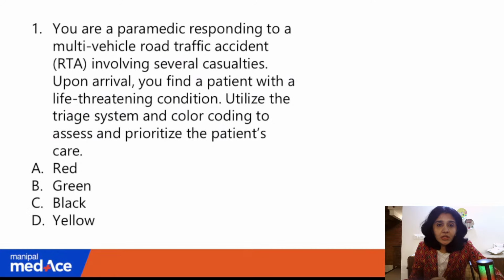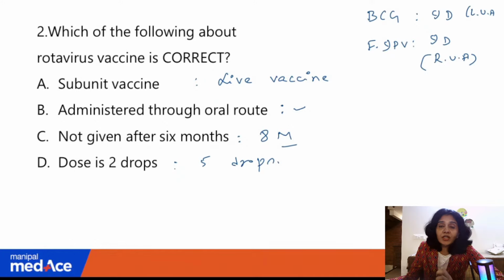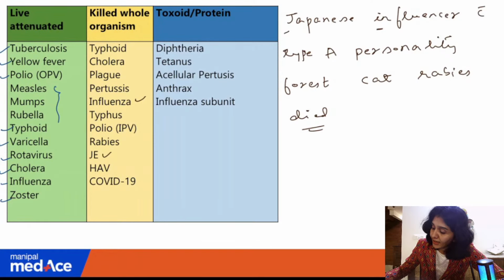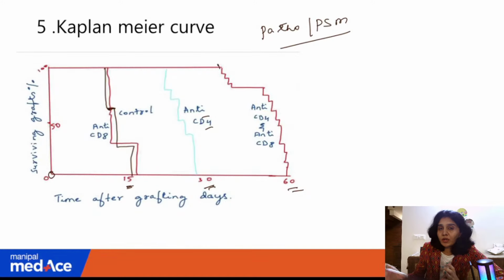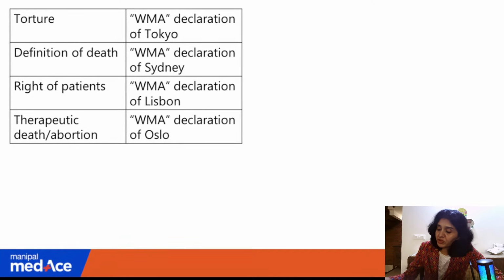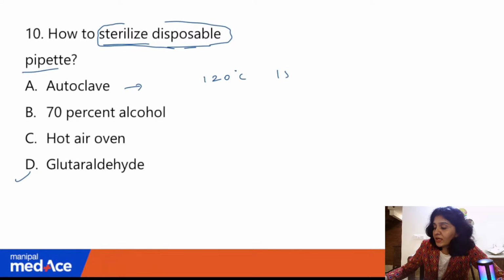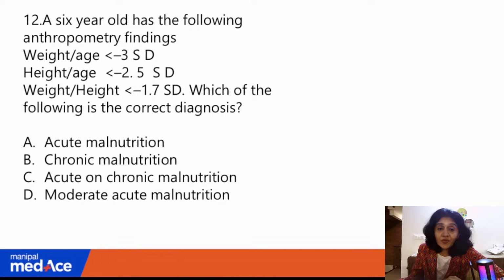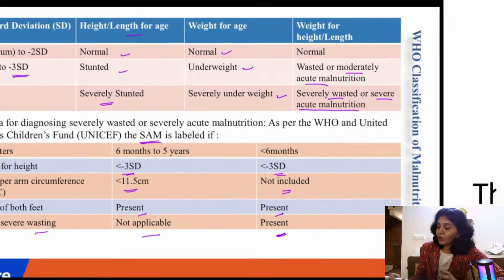Community Medicine - INICET May 2024 Recall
Join Dr. Vidya in our INICET Exam Recall Series for Community Medicine. We will discuss key questions from the INICET exam, providing in-depth explanations and valuable insights. Enhance your understanding, clear your doubts, and boost your exam readiness with expert guidance. Tune in, learn, and succeed with Manipal MedAce.